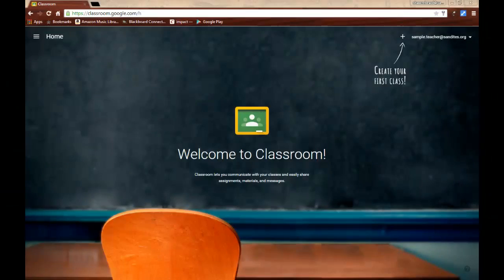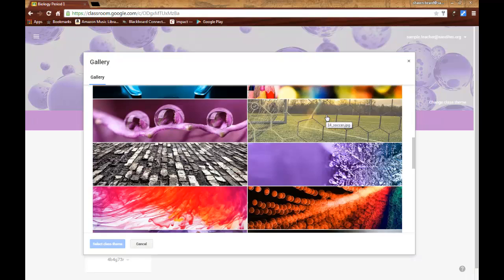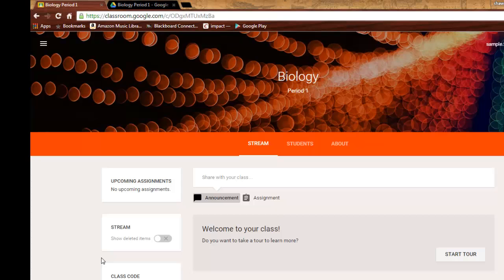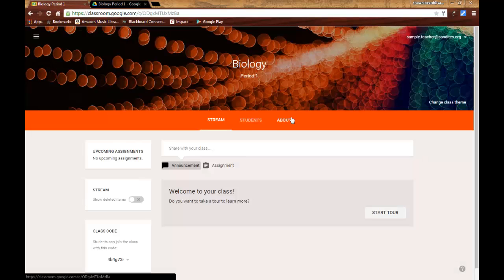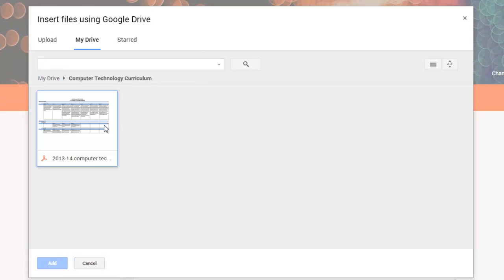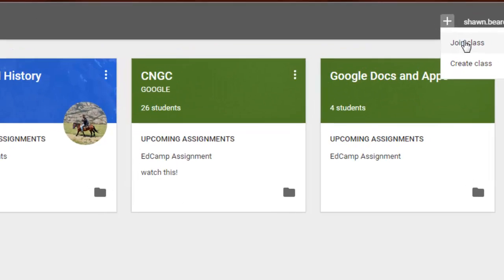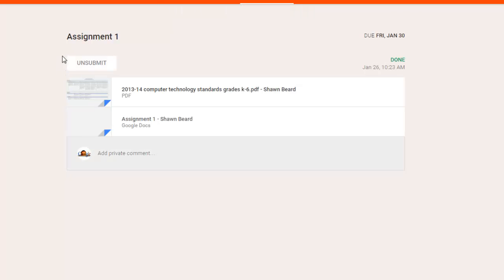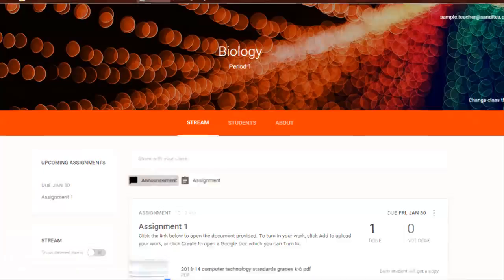Google Classroom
This tutorial gives teachers a quick view of how to use Google Classroom using their Google Apps for Education account.